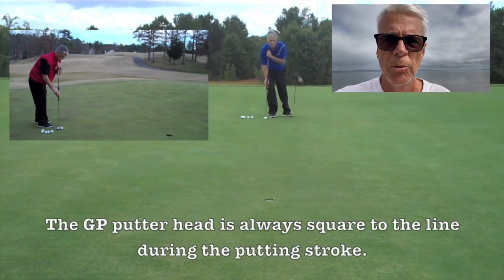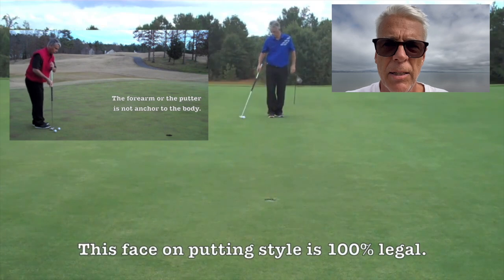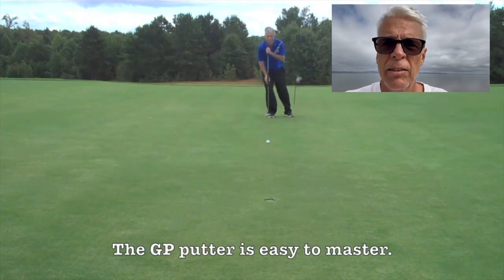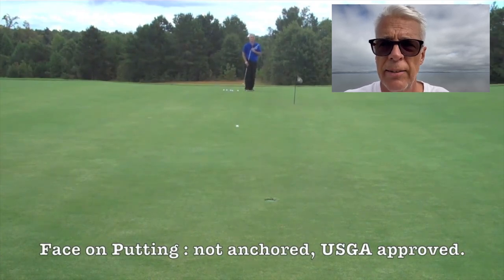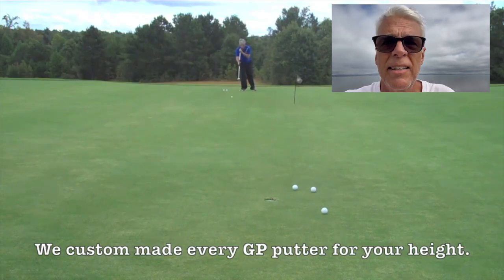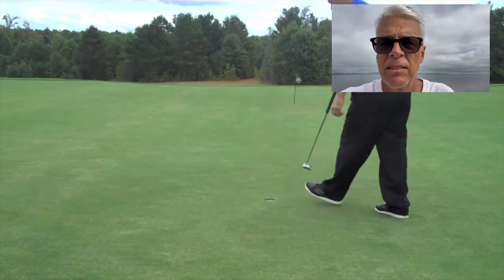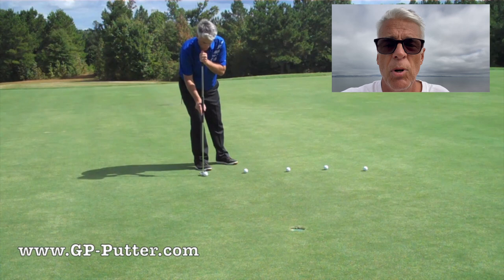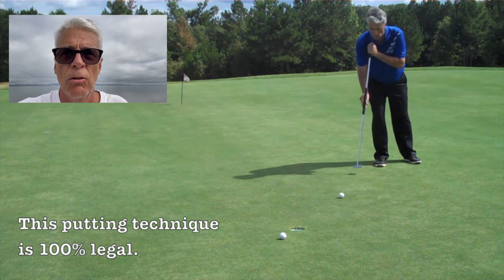Why 2 putters in your golf bag?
Why should you have two putters in your golf bags? and it will show you why you need to improve your putting from a short distance.